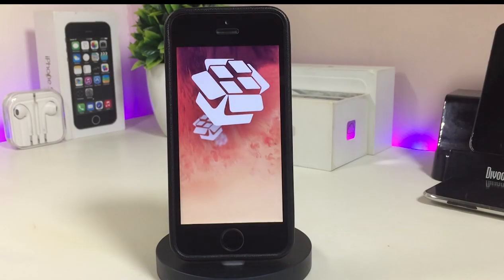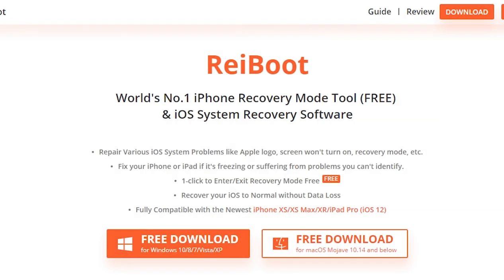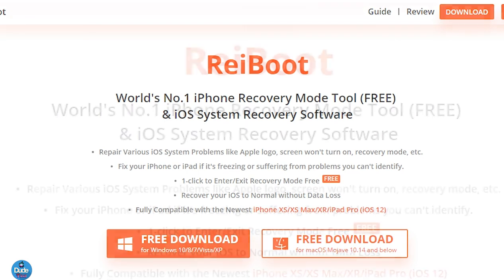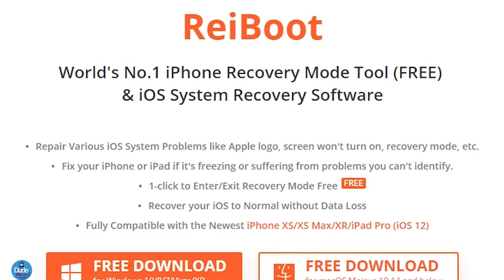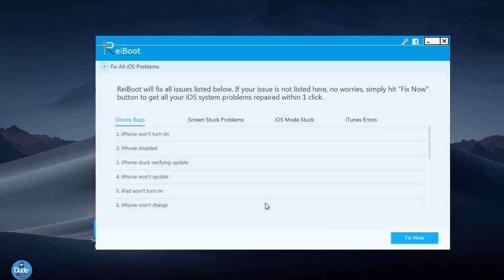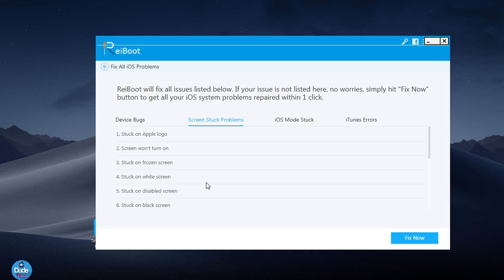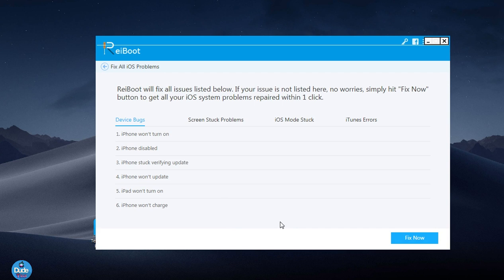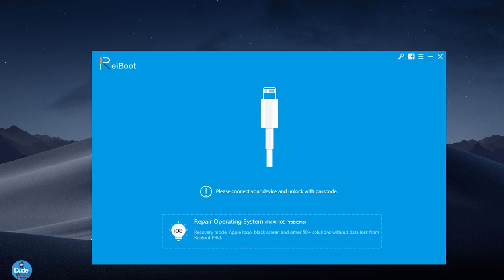How To Fix Stuck BootLoop /Black Screen/ Recpring Loop/ Recovery Mode / IOS 11 - 12 With ReiBoot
Fix iPhone BootLoop, Exploit Error, stuck in Apple logo, black screen, keeps crash, or even bricked iPhone after
iOS 11up to ios 12  jailbreak failure. 1 Click Only. No Data